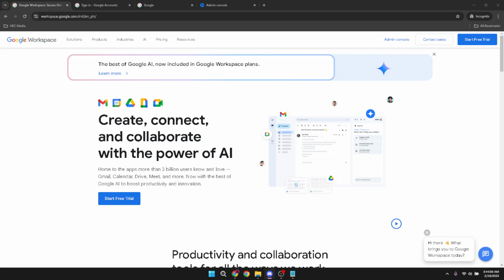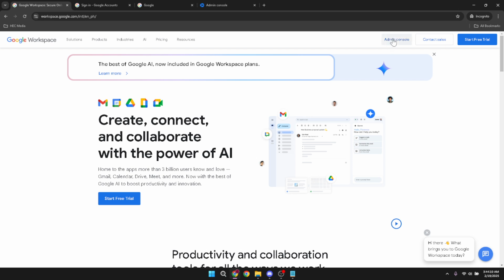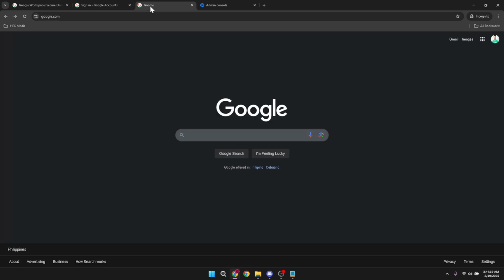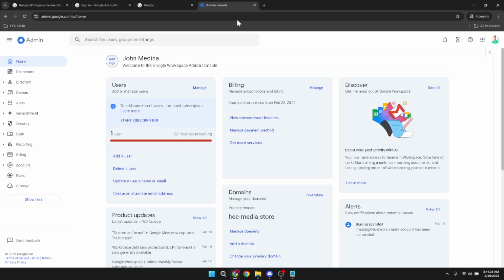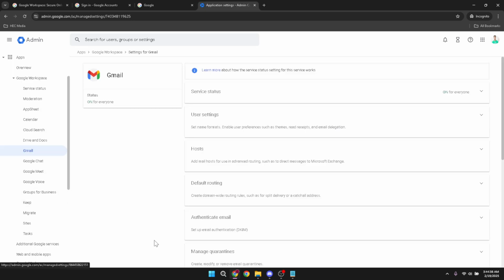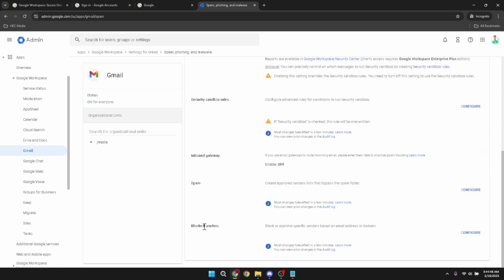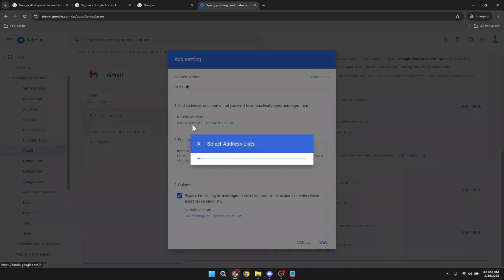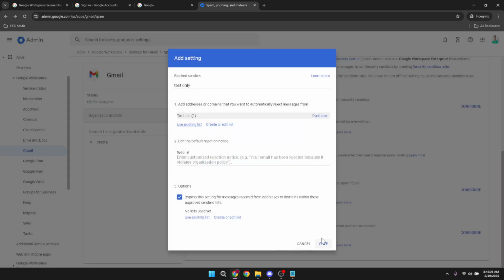How to Block a Domain Using Google Workspace (Full 2025 Guide)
In today's video we will show you google workspace,how to google workspace,google workspace admin guide,google workspace training,how to,how to use,google workspace admin training,how to apps,how to block a domain or website,how to digital,google workspace admin,google workspace admin tips,blocking emails from the google workspace domain,how to connect a google domain to shopify store,how to block access to a website by using firewall,google workspace admin console,what is google workspace